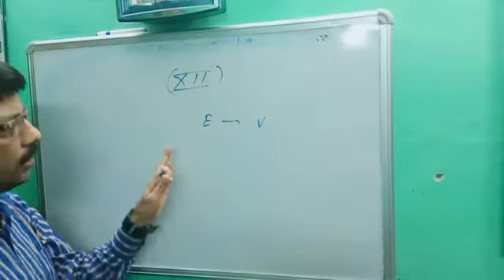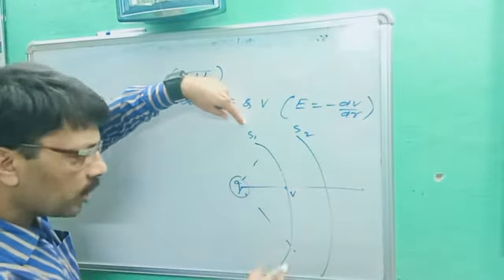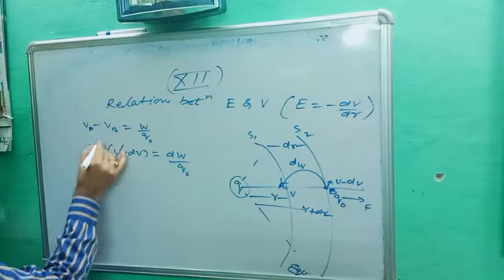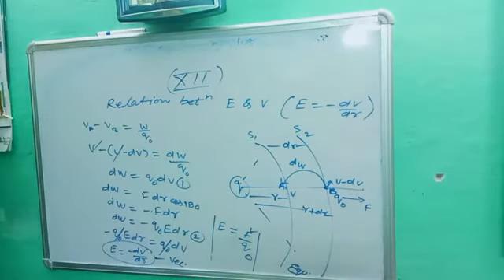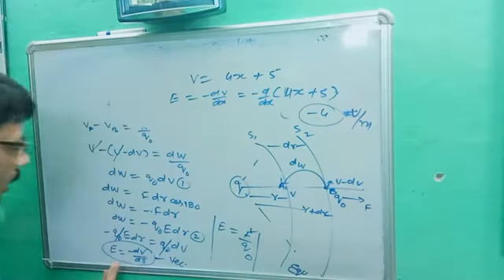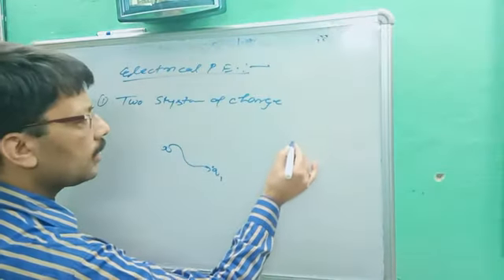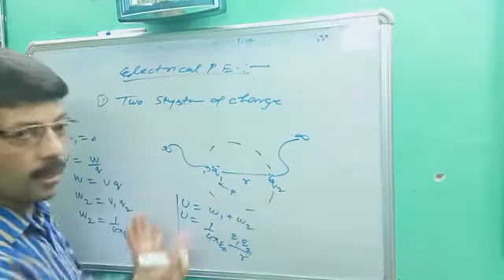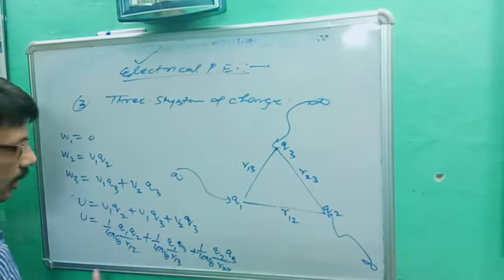CL XII PHYSICS (video-15) BY R K TRIPATHI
Relation between E,V and electrical P.E